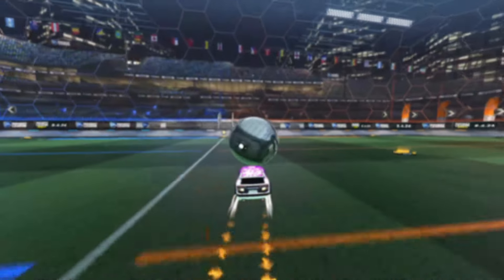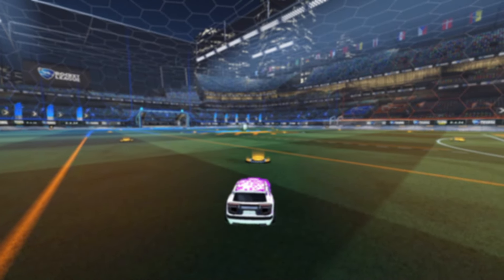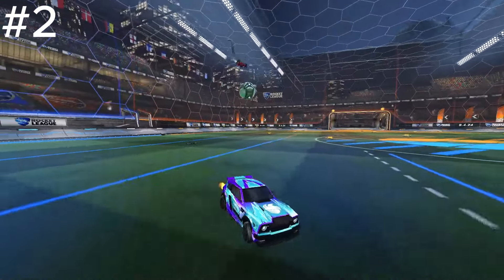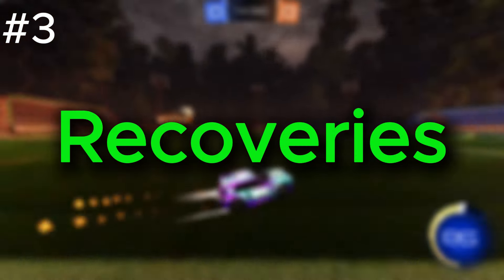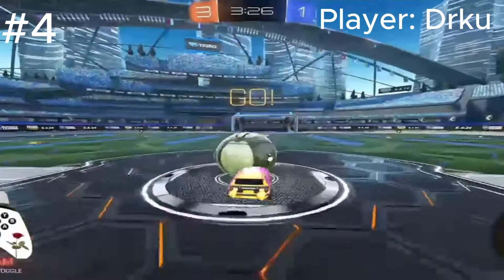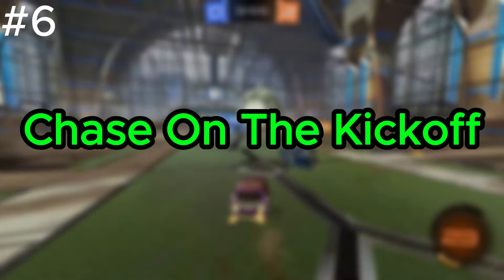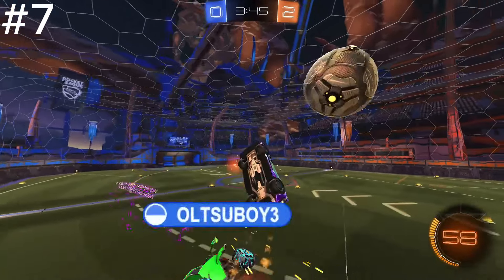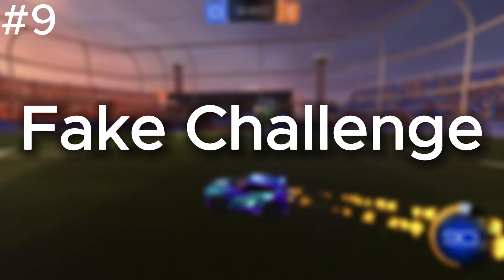How To Reach Grand Champion The Top 10 Best Tips (2024) | Rocket League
Reaching Grand Champion will take you a LOT OF time. So in this video i will give YOU 10 tips on how to reach Grand Champion faster. These 10 tips are for everyone no matter what rank you are!